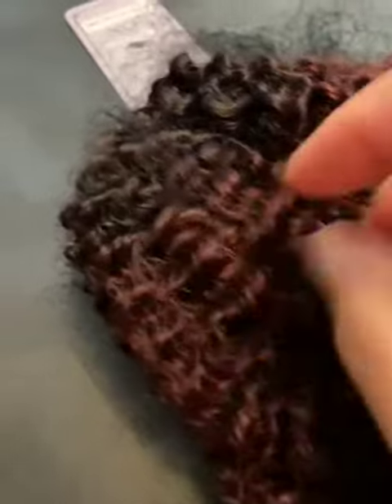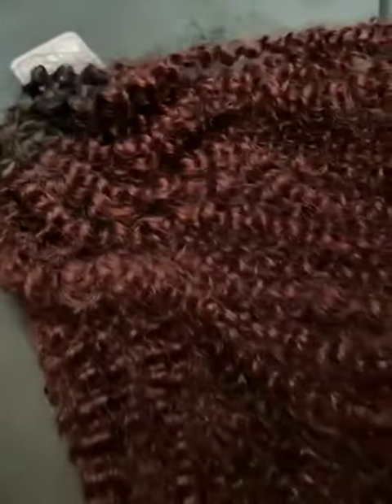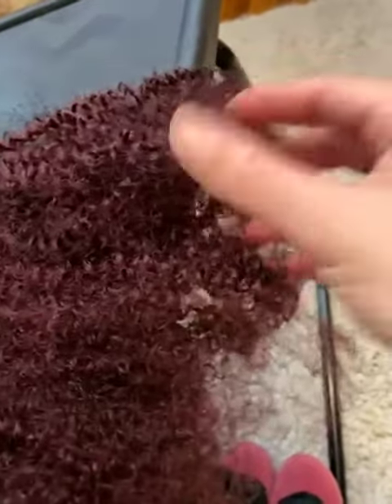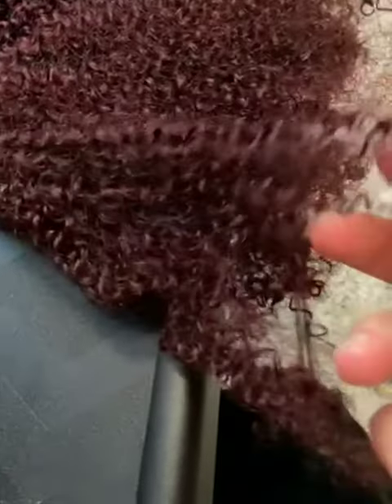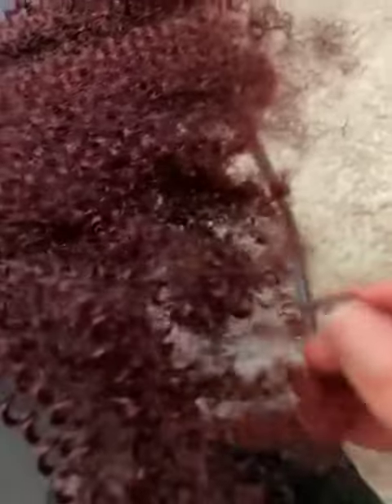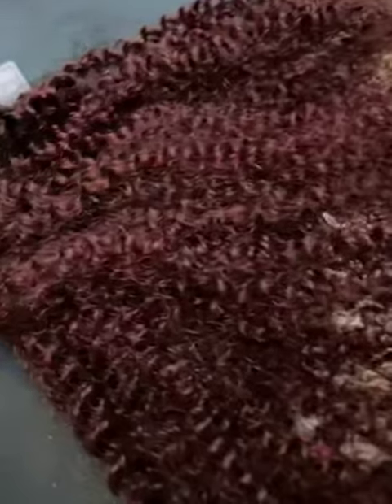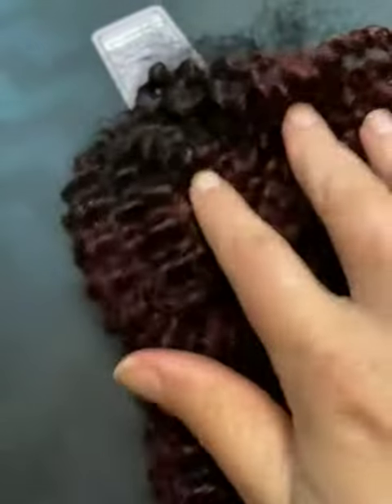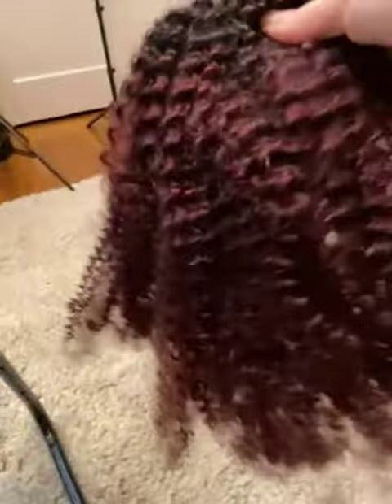Burgundy Wine Clip Ins Afro Kinky Curly for Black Women Review, Is not the same curls as the picture